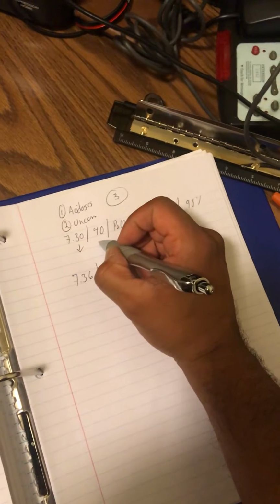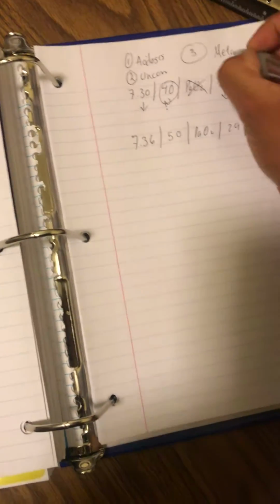easy ABG interpretation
ABG